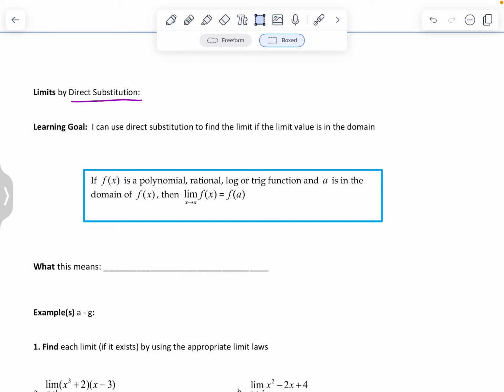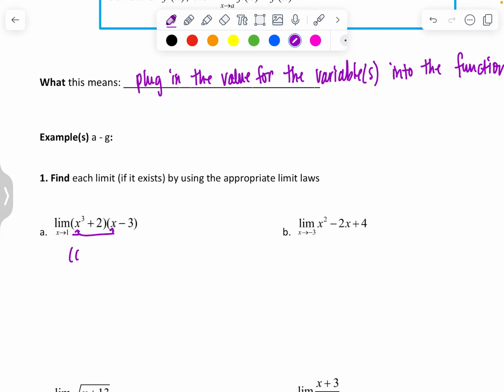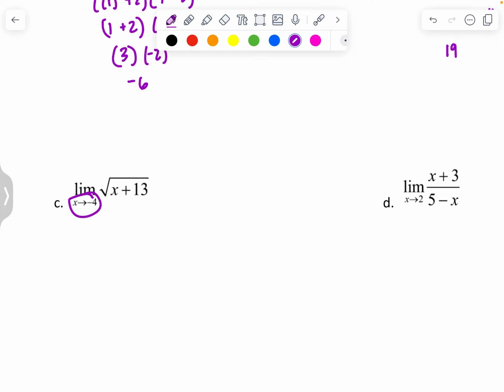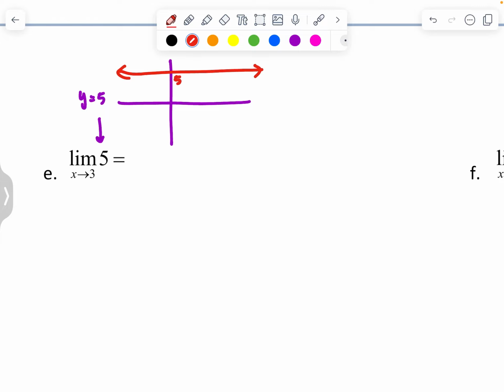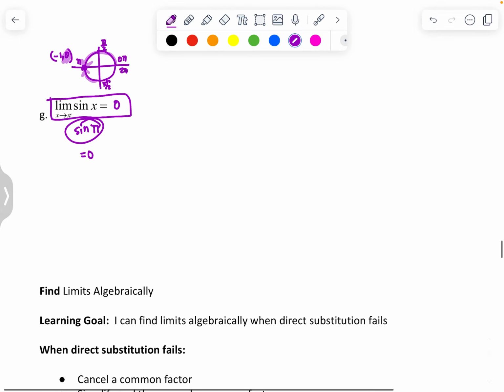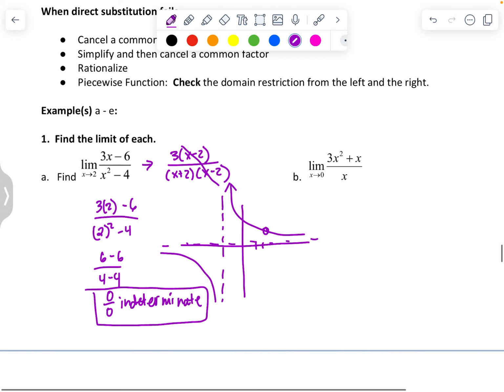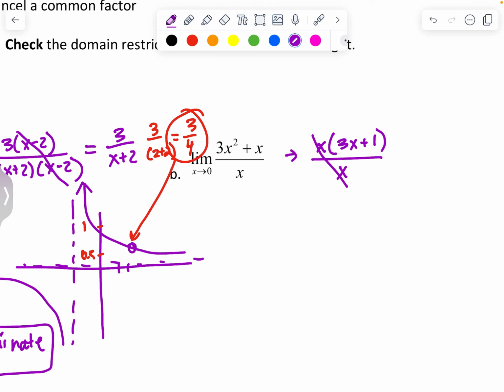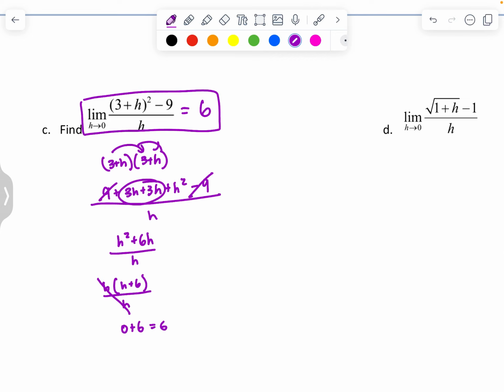13.2 - Limits with Direct Substitution